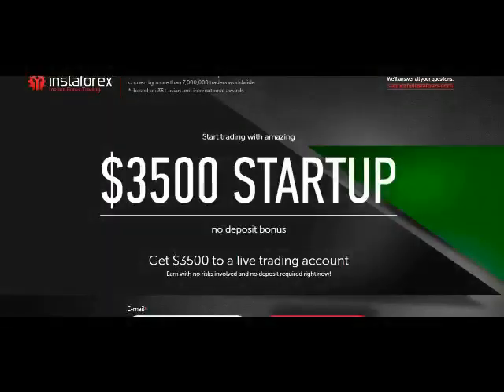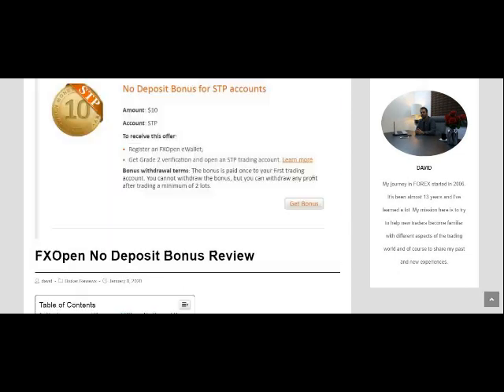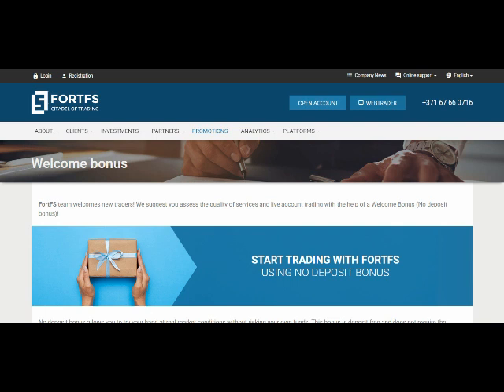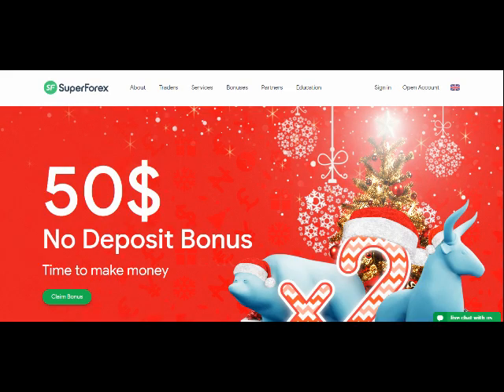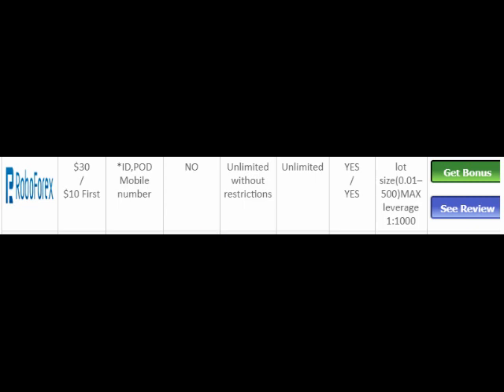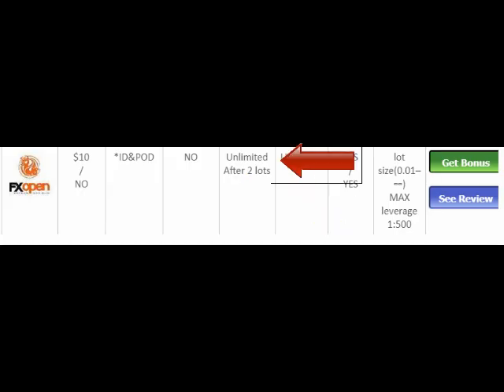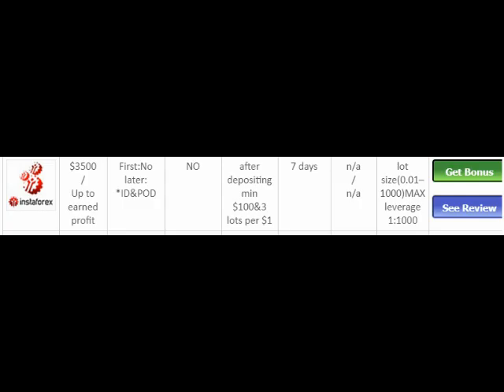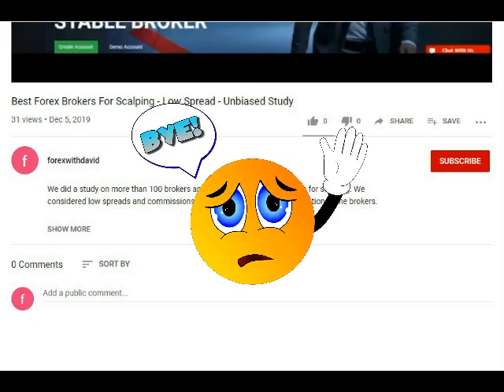Best Forex brokers with No Deposit Bonus in 2020 (Real Ones)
In this video, you are going to become familiar with 6 forex brokers that offer no deposit bonus.

No deposit bonus is a kind of free money that some Forex brokers offer in order to attract clients.

You can take advantage of these types of bonuses to start trading in the forex market without any risks or you can use them to test trading strategies.

No deposit bonuses are also good opportunities for the traders who's been trading with demo accounts and now they want to know the conditions of live accounts. With this kind of bonus, you can do that risk-free.

I tried to give an overview of those conditions and touch on the main ones in the video but if you want to understand them better, you can check out the following blog post.

(the list will be updated so check out the following link to find out more free bonuses)

You can also see how to register for the bonuses as well as my experience with every one of them in the above link.

You can also take part in forex demo contests for free and try to win real money. Check out the following video:

Trading foreign exchange on margin carries a high level of risk, and may not be suitable for all investors. Past performance is not indicative of future results. The high degree of leverage can work against you as well as for you. Before deciding to invest in foreign exchange you should carefully consider your investment objectives, level of experience, and risk appetite.